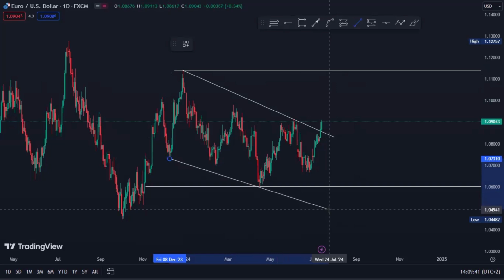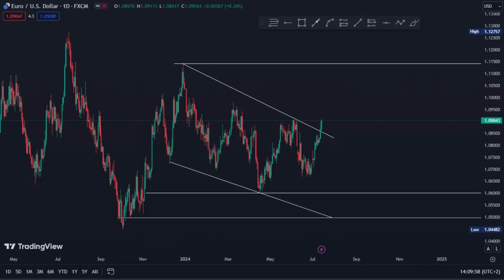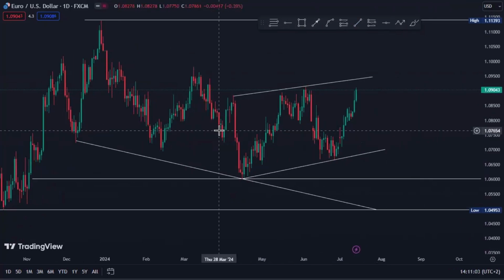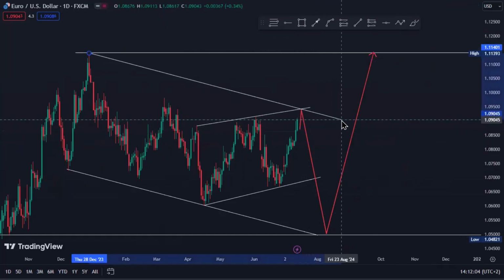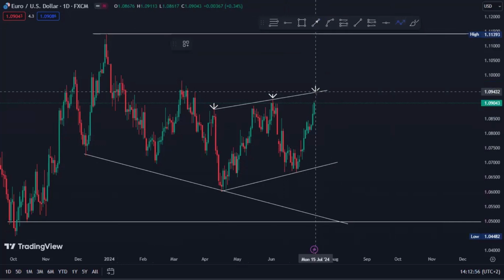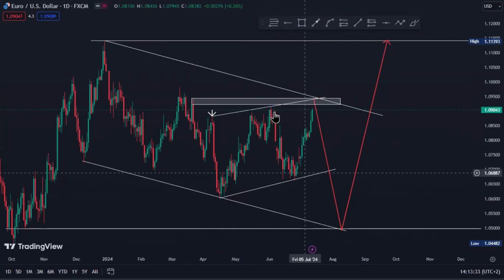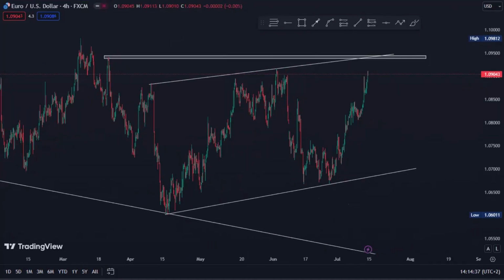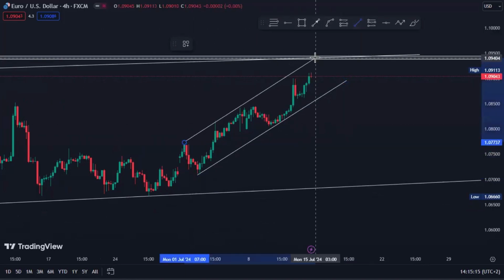Forex Market Analysis - EURUSD (14 JULY 2024)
-trendlines
-lifetime mentorship
-lifetime signals
-mastering psychology

LIFETIME SIGNALS ($30= R500)
-forex pairs
-Nas100
-Us30
-XAUUSD

JOSHUA 24 VS 14-15
So, fear the Lord and serve him wholeheartedly. Put away forever the idols your ancestors worshiped when they lived beyond the Euphrates River and in Egypt. Serve the Lord alone. 15But if you refuse to serve the Lord, then choose today whom you will serve. Would you prefer the gods your ancestors served beyond the Euphrates? Or will it be the gods of the Amorites in whose land you now live? But as for me and my family, we will serve the Lord.”